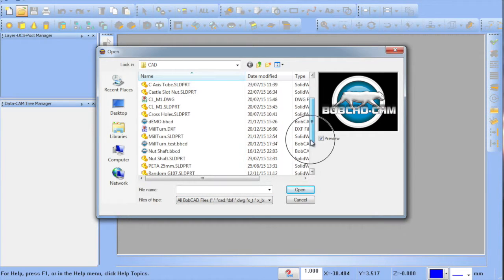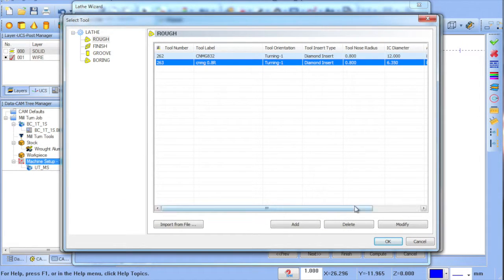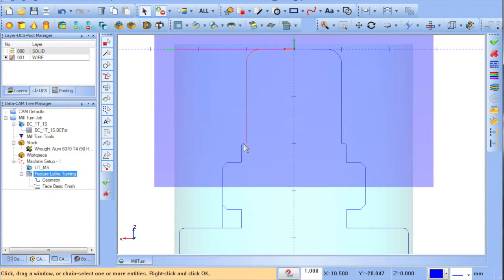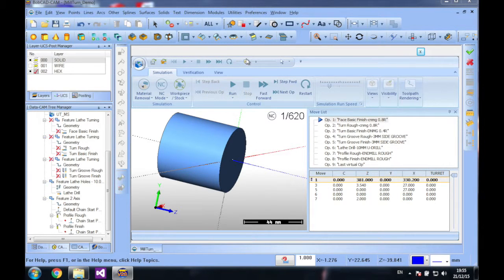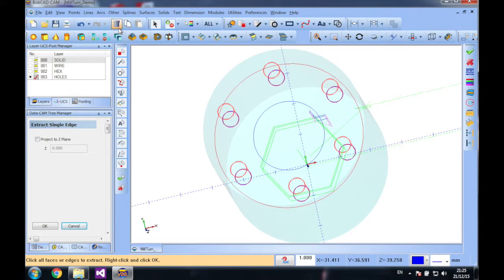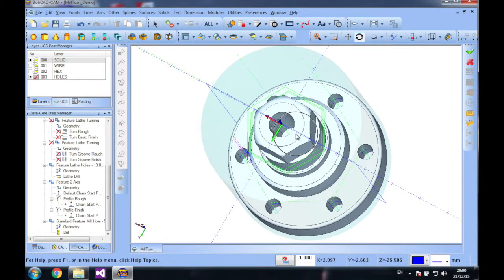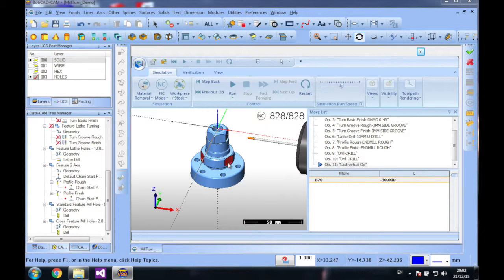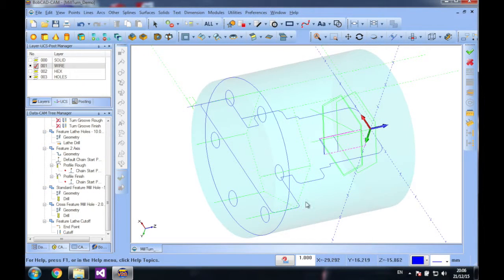BobCad Cam V28 MillTurn Part 2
Tutorial on how to program live tools with BobCAD.